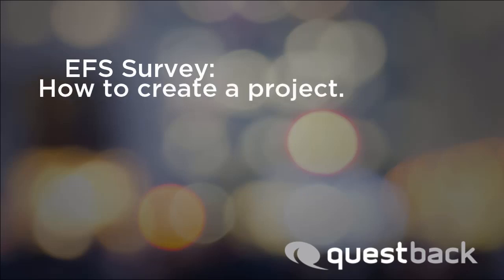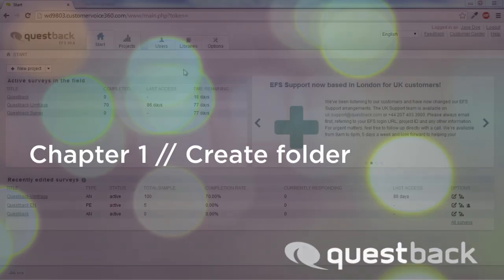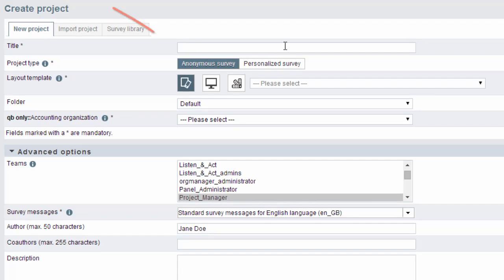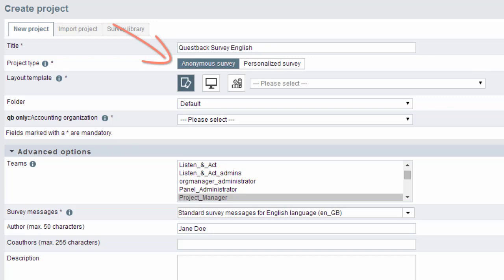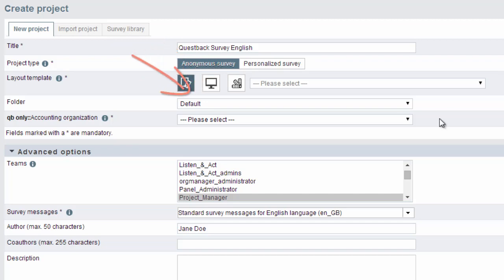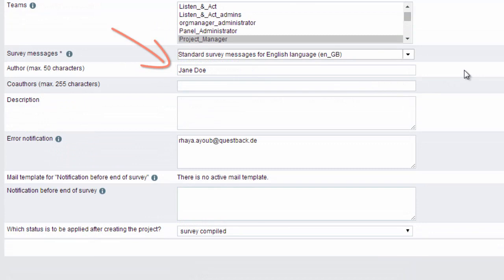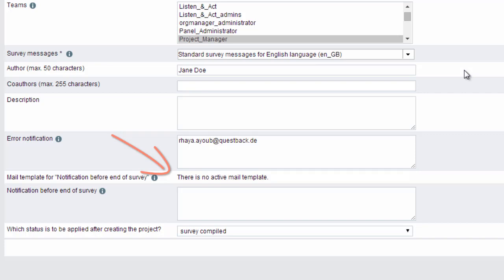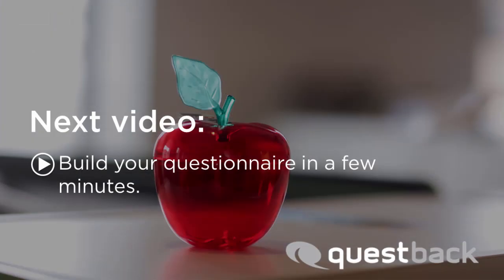Unipark Tutorial: How to create a project (Step 1)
This video focuses on Step 1: How do you set up a new survey project?